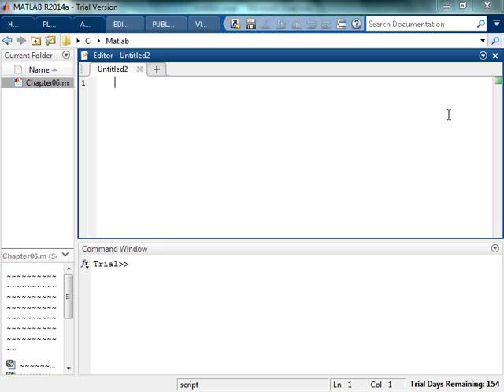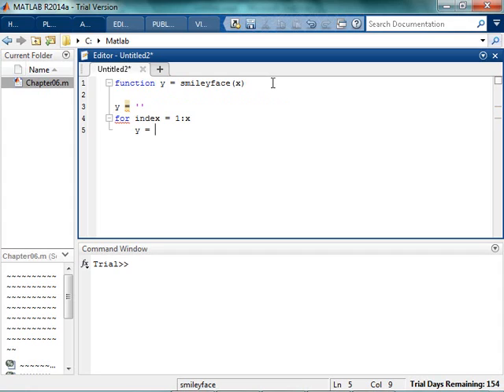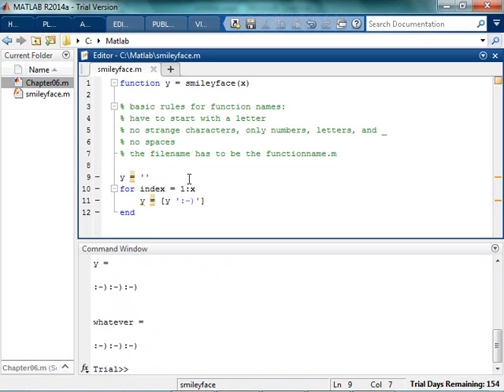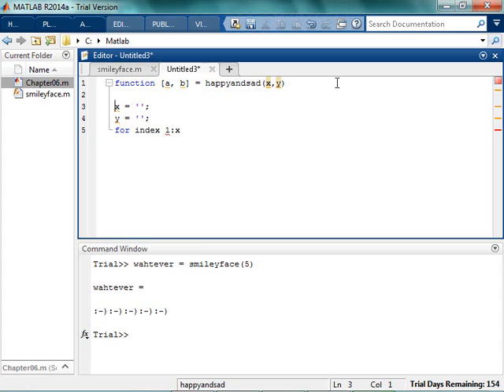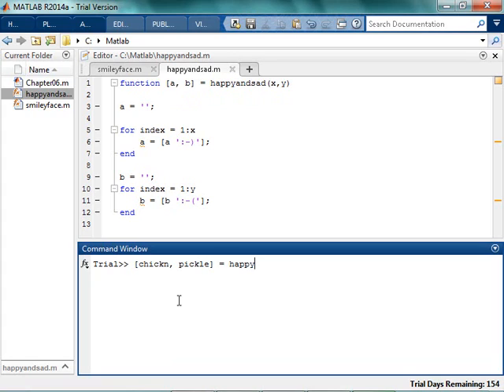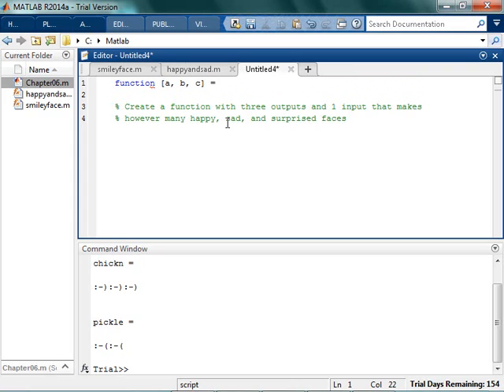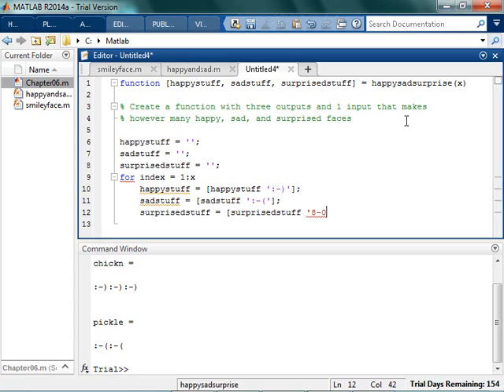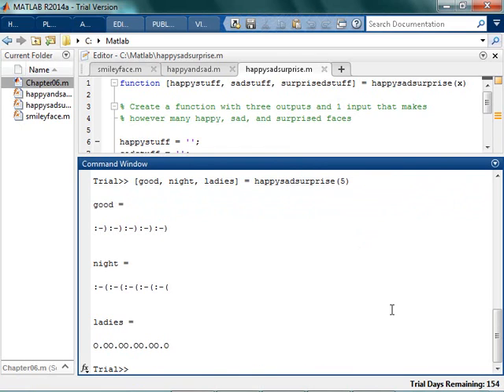Basics of Creating Matlab Functions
If you've never made a function before, here's a top-level look at how functions work.